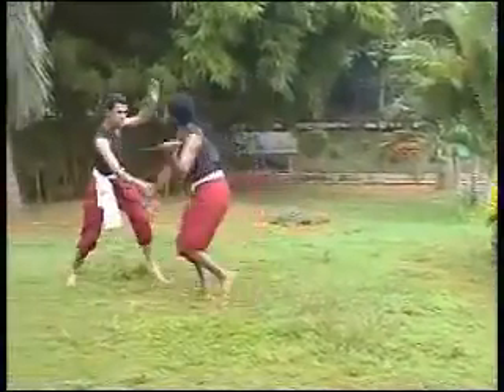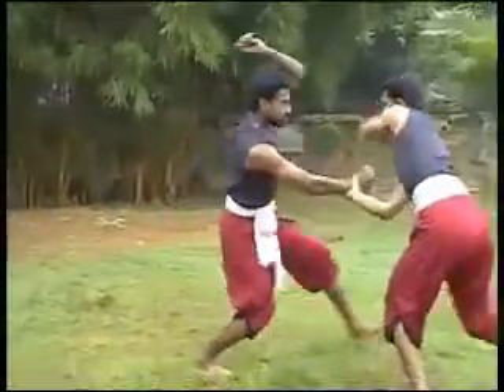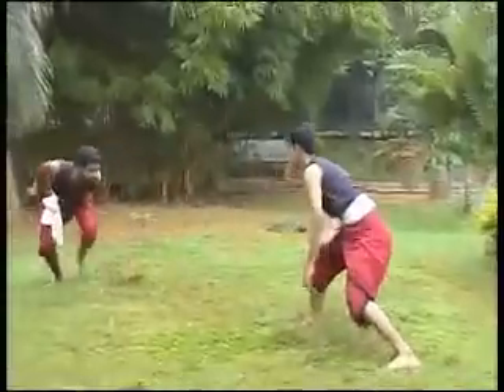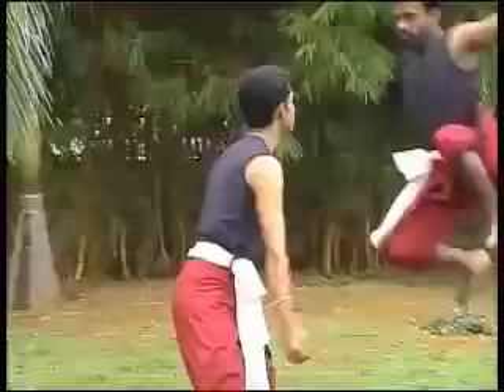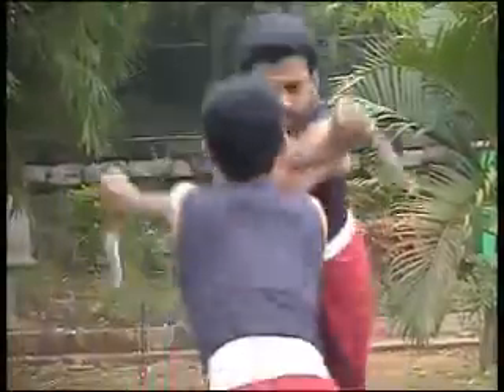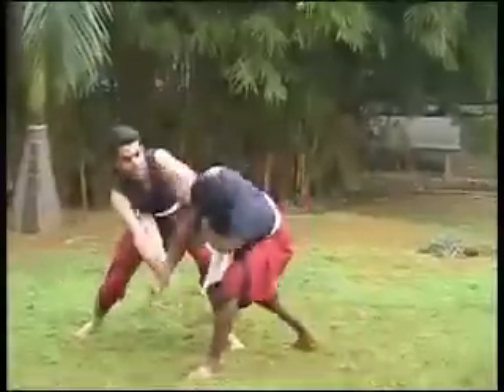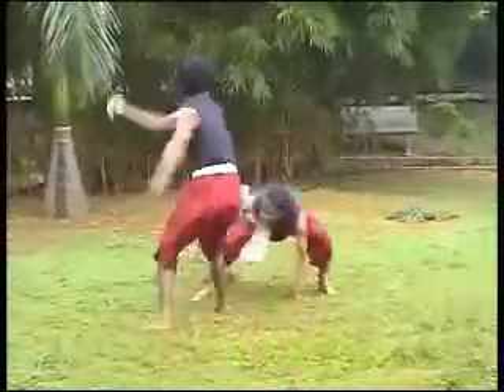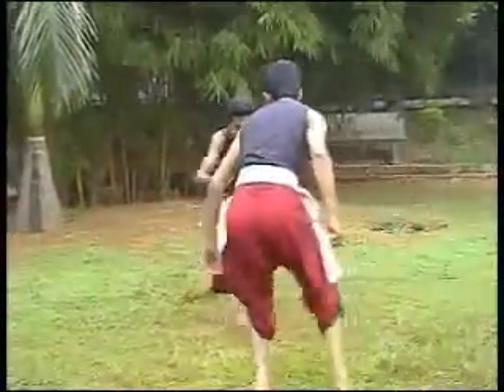Kalaripayattu barehand fight